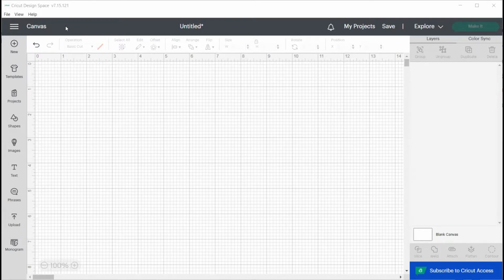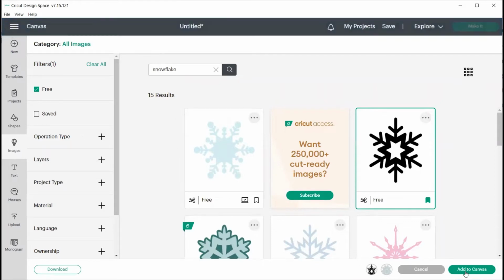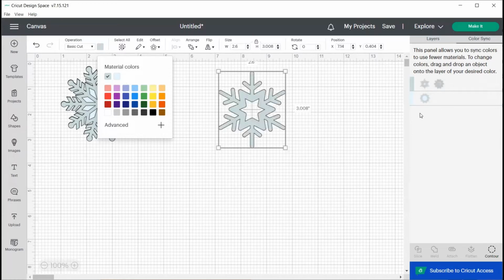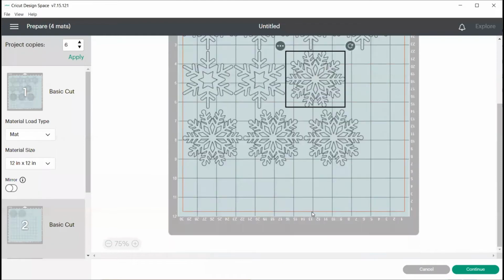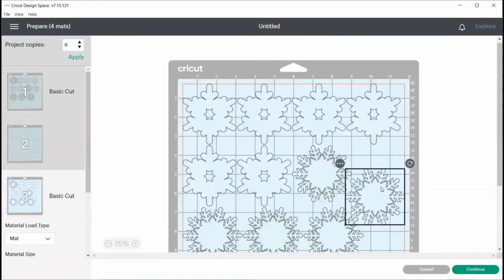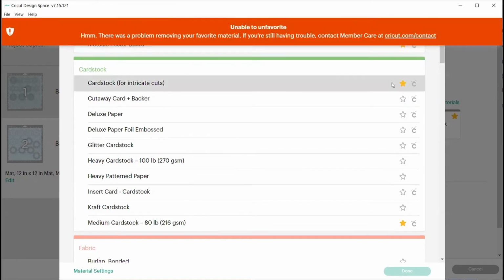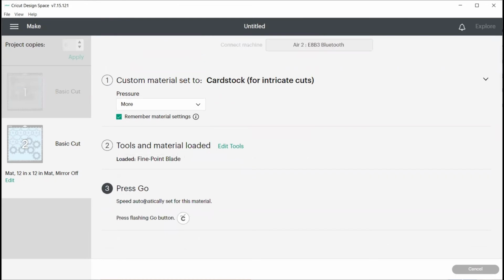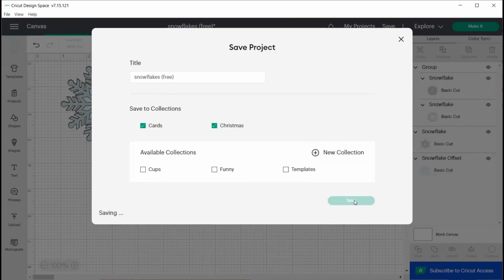How to use Cricut Design Space Offset Feature to make Snowflakes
Follow along to make snowflake embellishments out of glitter cardstock for your greeting cards, cake toppers, or enlarge for decor. This is a great Cricut Beginner Project to learn the features.